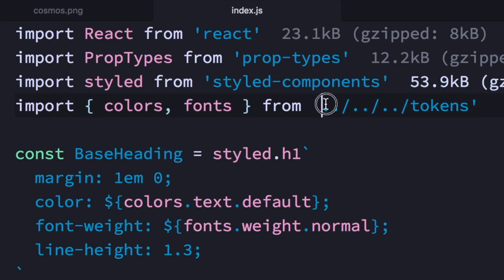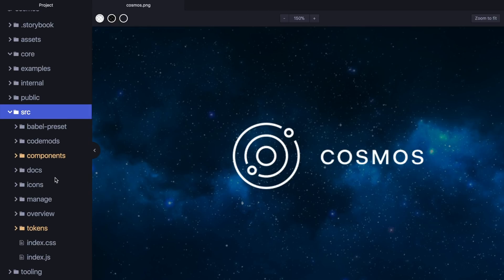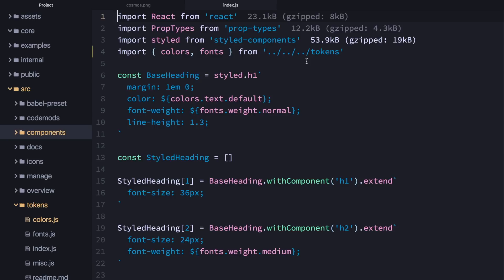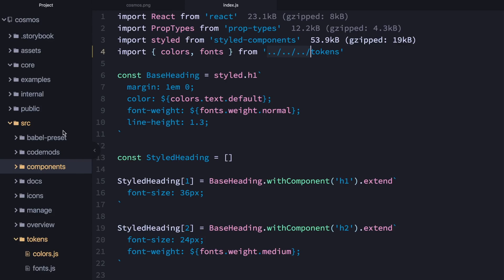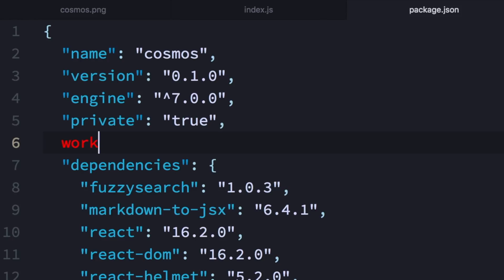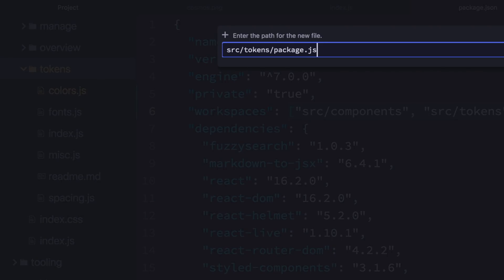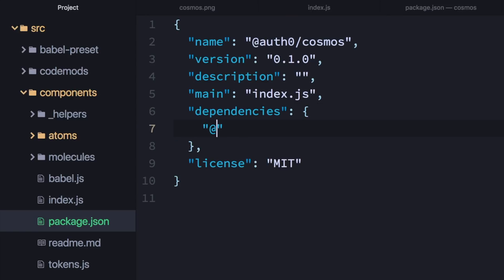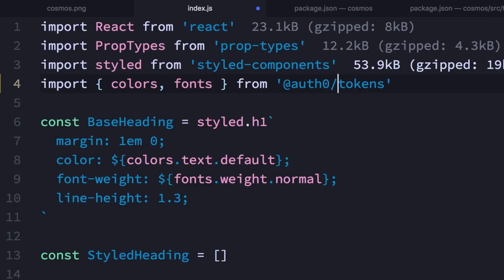dot dot hell and Yarn workspaces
This really annoys me, but yarn workspaces solves the problem and let's us do a bunch of other useful things